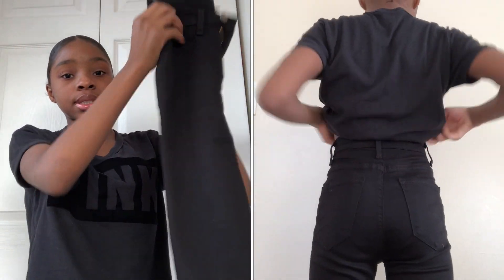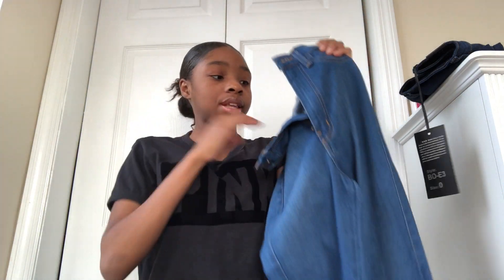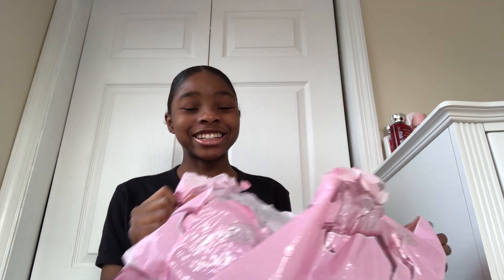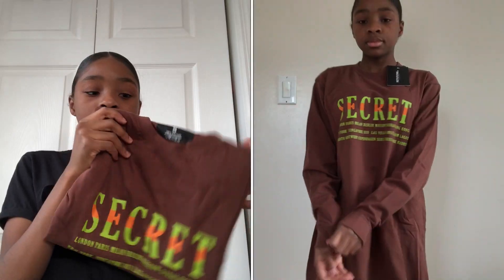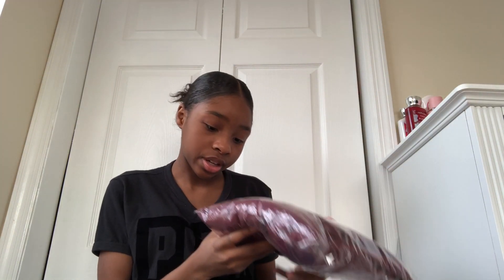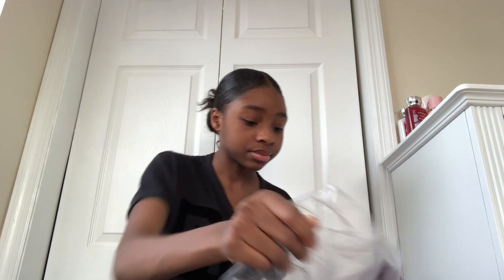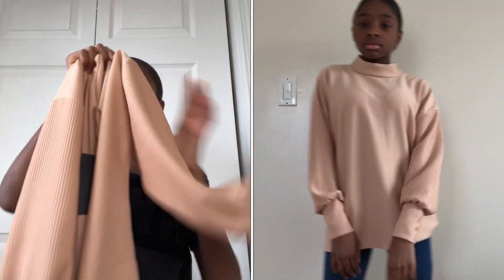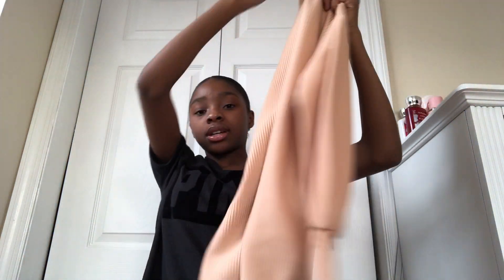Try-on Haul (Pretty Little Thing and Fashion Nova)